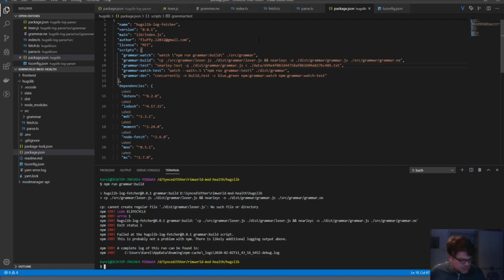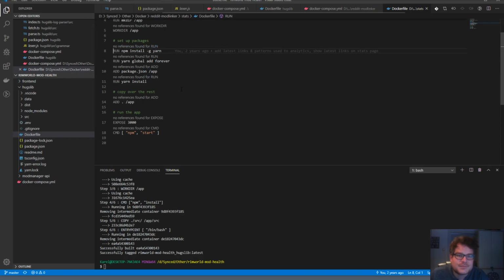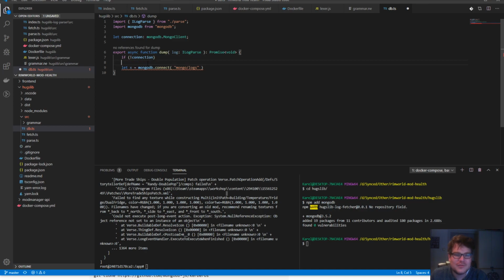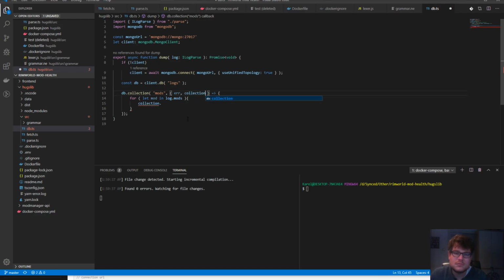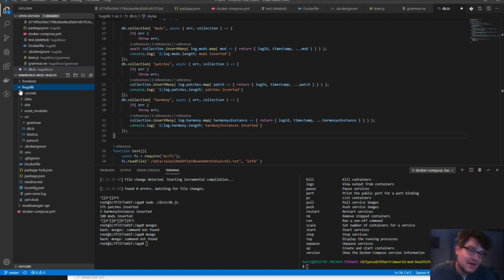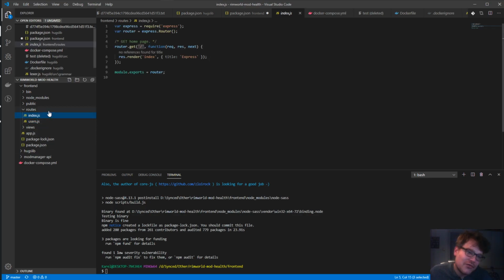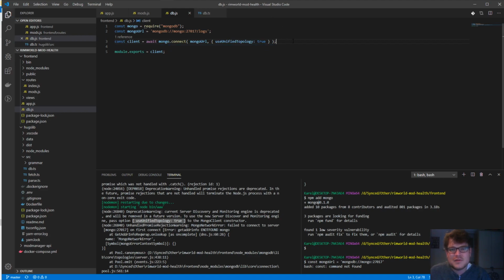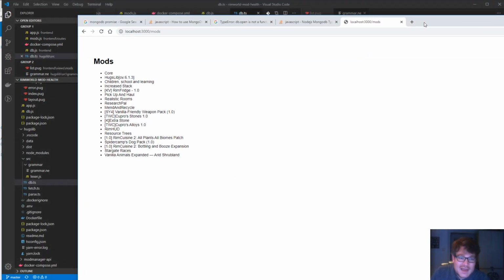More fun, more logs, better parser - data mining RimWorld error logs for fun and profit(?)